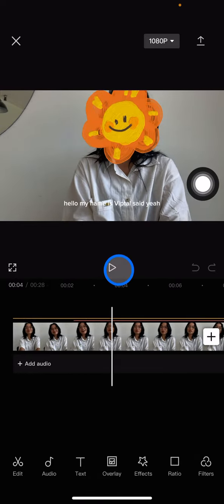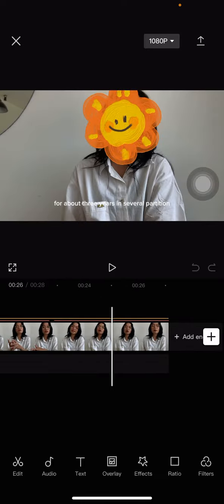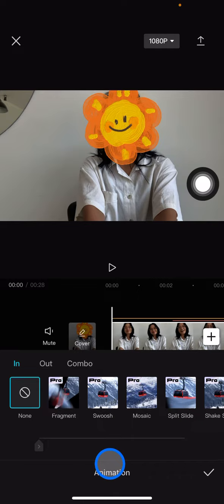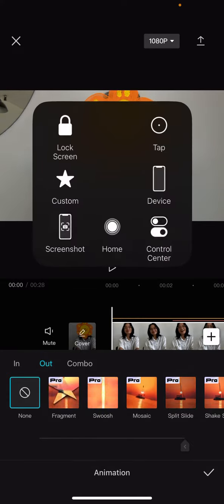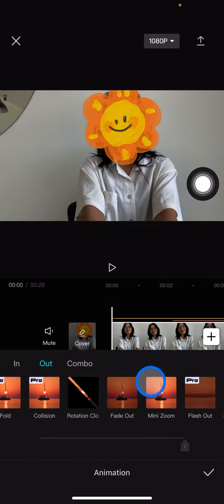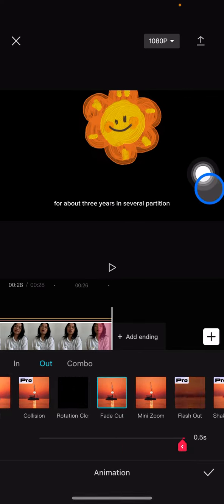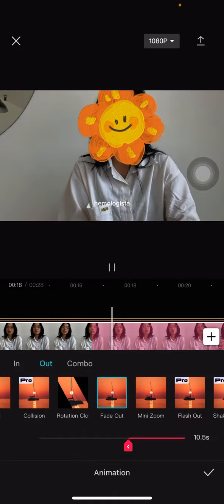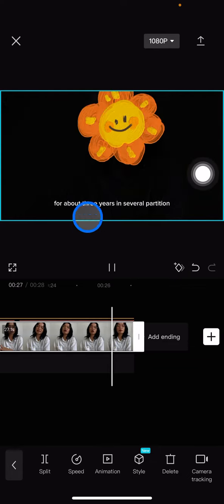Need a Smooth Finish? How to Use Smoothing Tools in Capcut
CapCut Tips! Feel that your video ending is too rough? Well we can make it smoother by using CapCut. Here is some CapCut Tips that mostly I use for having a smooth ending of video.